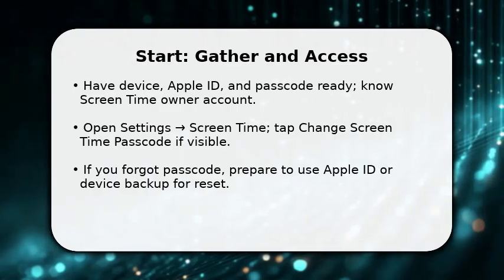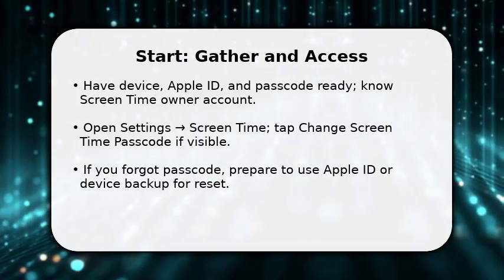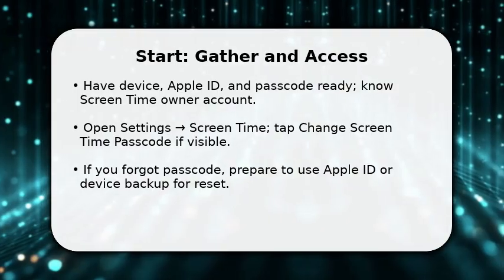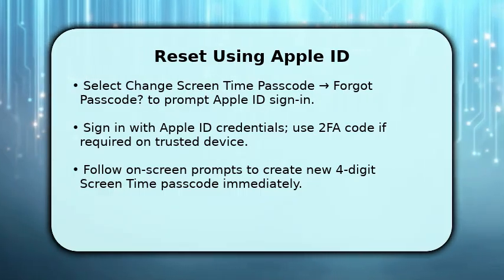How to Get Password for Screen Time - Step by Step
Learn the secure way to retrieve your Screen Time password through official methods. This video guides you step bystep, ensuring privacy and security while managing device restrictions.